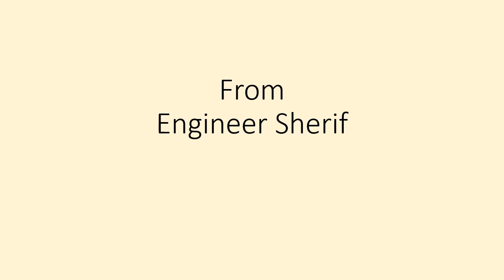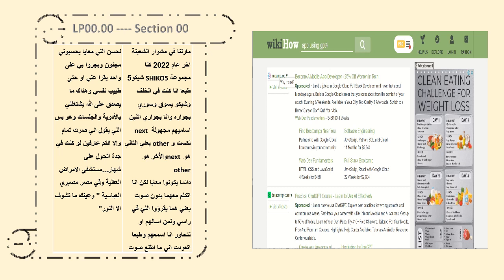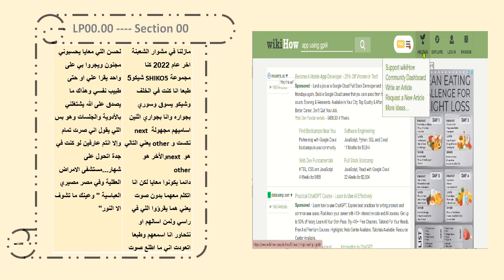From Engineer Sherif - Day5-3-23 LP00.00